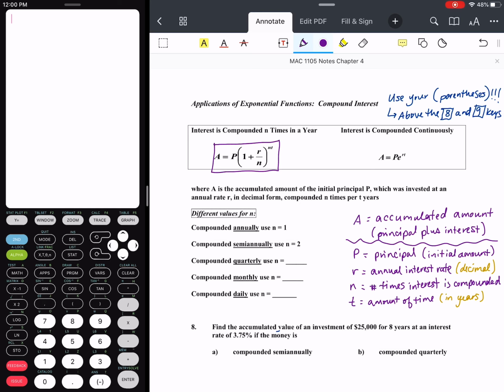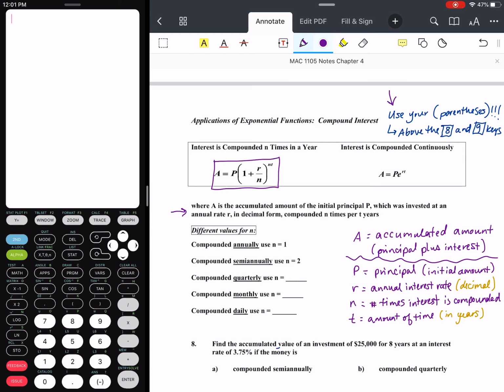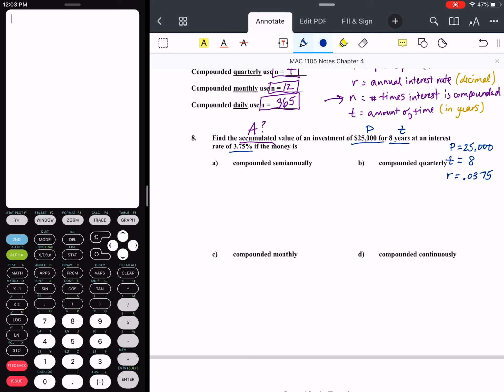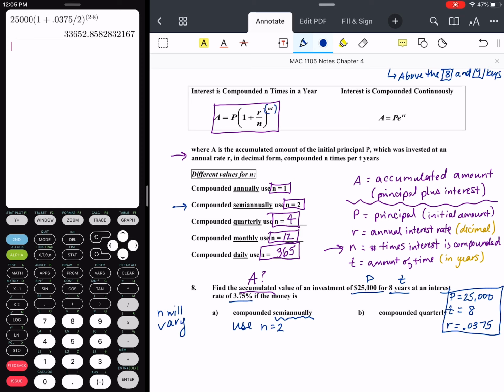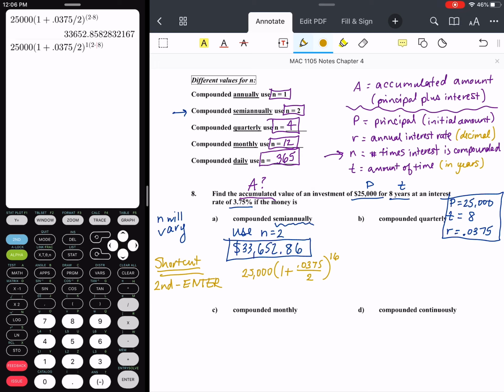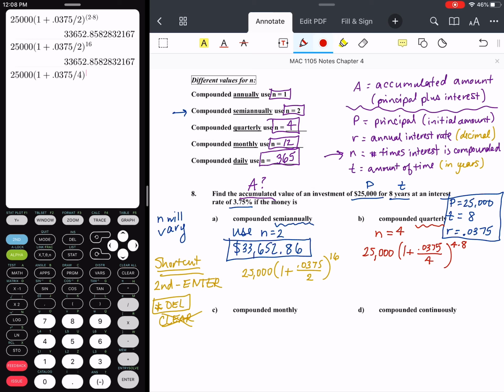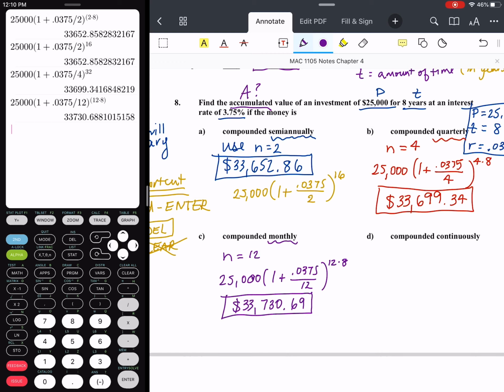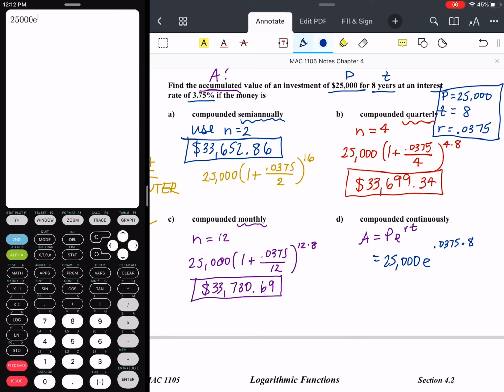MAC1105 - 4.1 #8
Compound interest